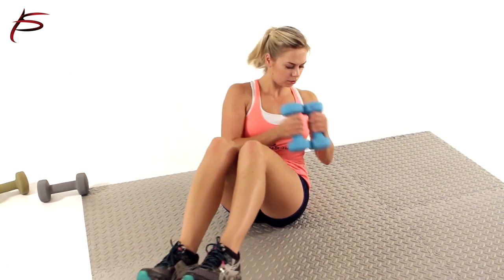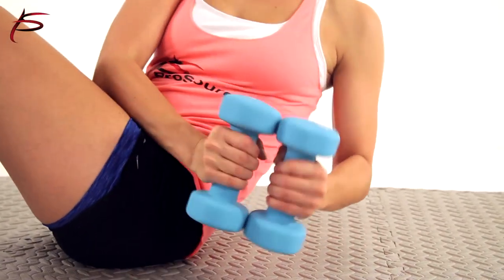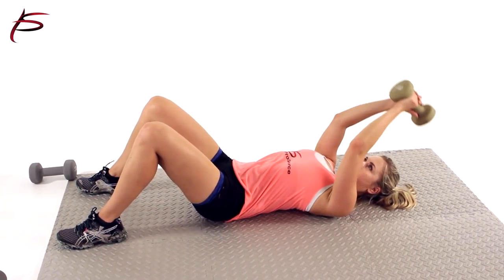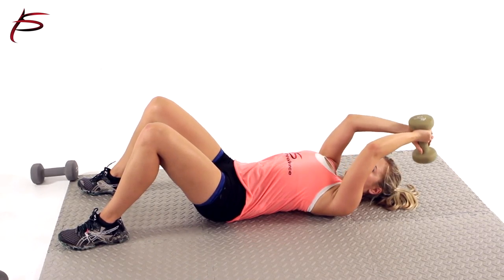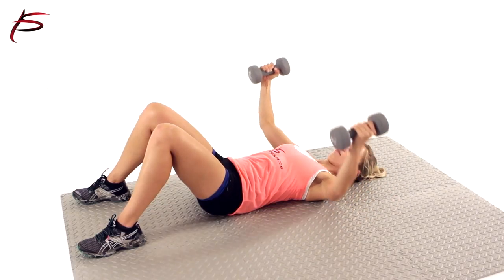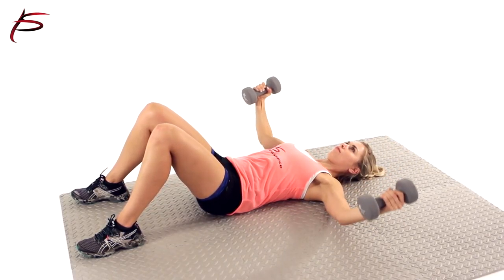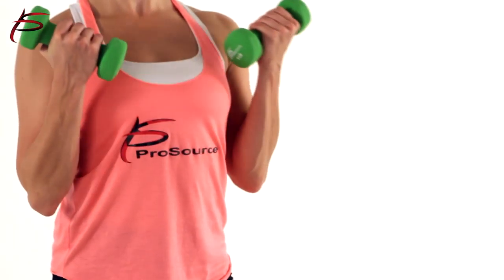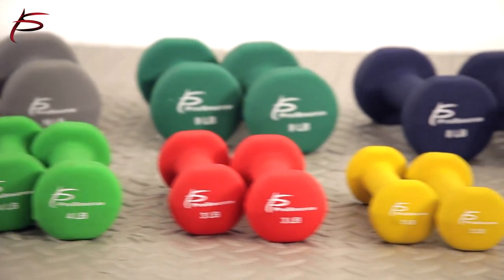Neoprene Dumbbells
Get toned muscles at the gym or in the comfort of your own home. The colorful neoprene dumbbells offer a soft, comfortable grip that prevents callouses while adding resistance for cardio or strength training. Available from 1lb to 12lb dumbbells to advance with you as you get stronger.

Perfect for workouts at home or outside when you can't make it to the gym. Use them for chest presses, back rows, shoulder presses, weighted squats and lunges, bicep curls, and much more!